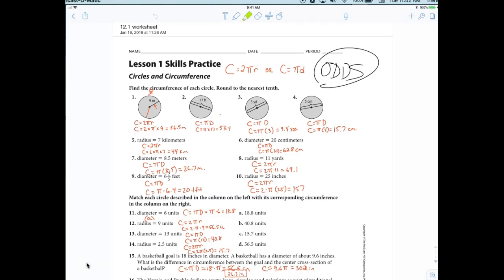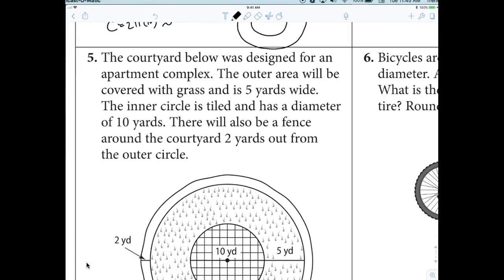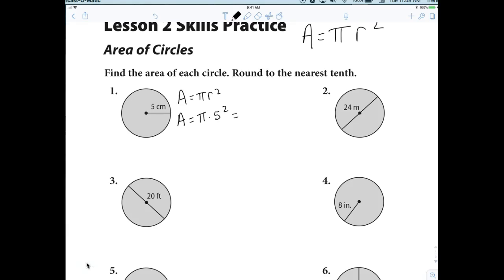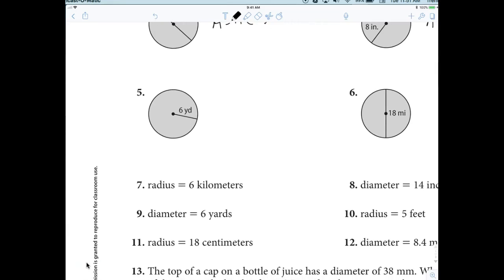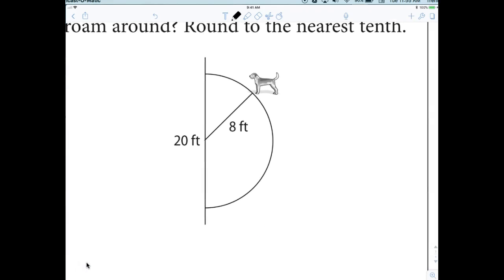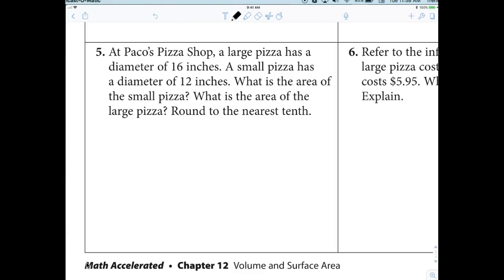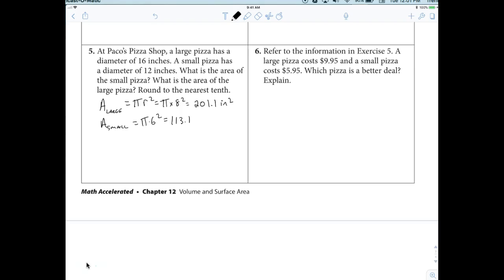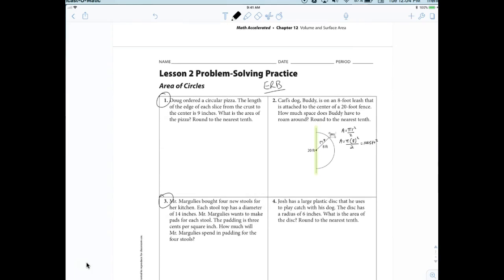Pre-Algebra Section 12.2 worksheet